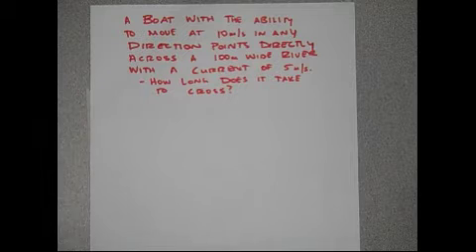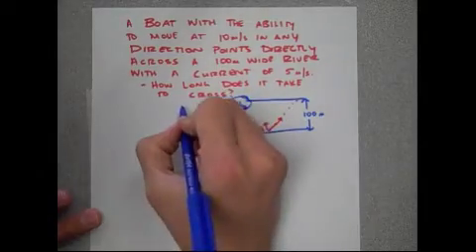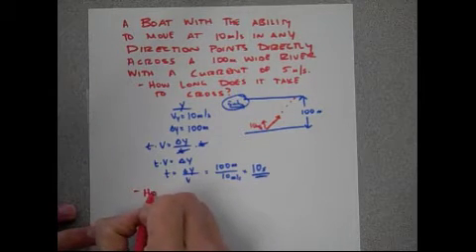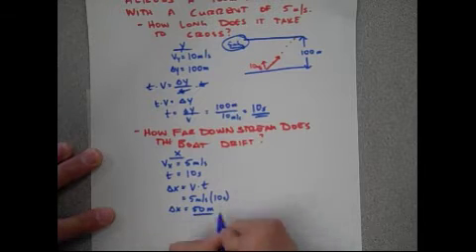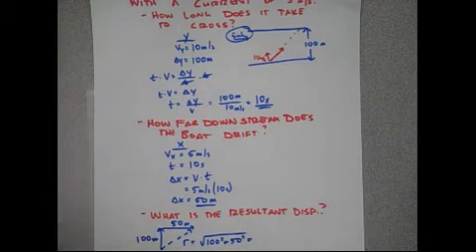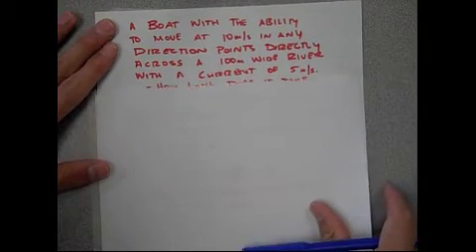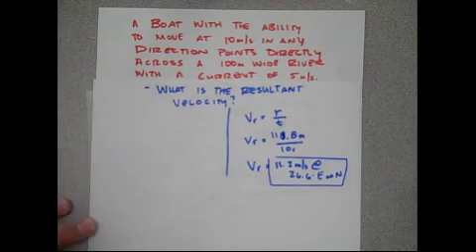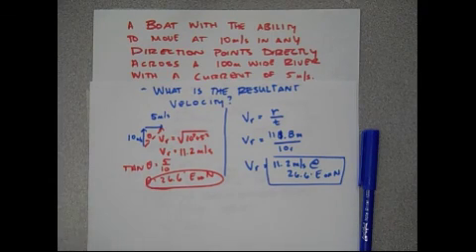Relative Velocity 1